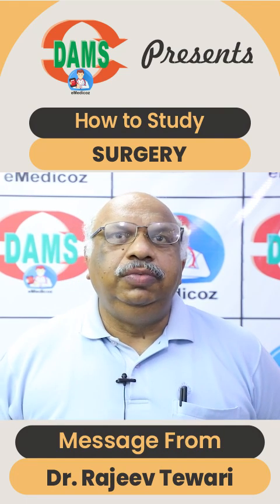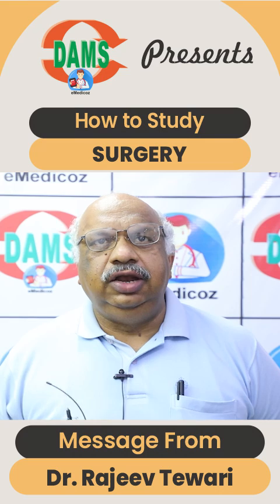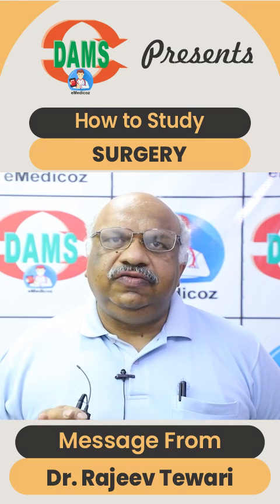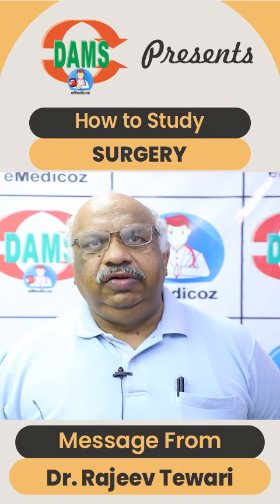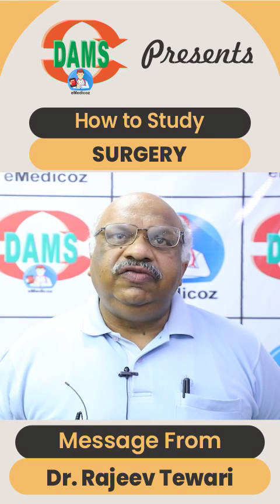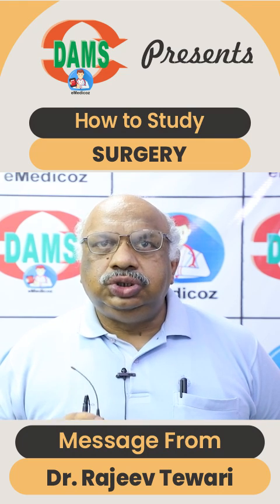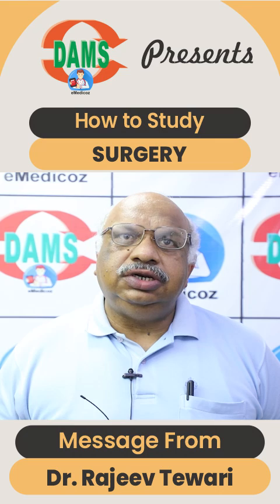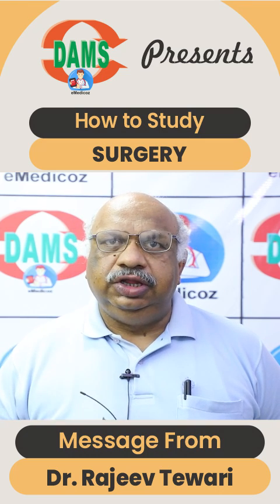How to Study Surgery | DAMS Delhi || Dr. Rajeev Tewari